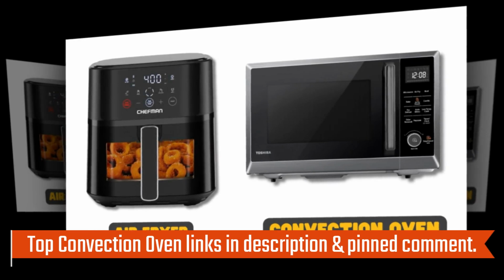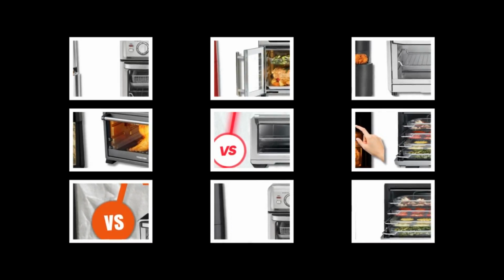Health Benefits Revealed: The Nutritional Difference Between Air Fryer and Convection Oven.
The health-focused difference between air fryer and convection oven lies in their oil usage and cooking methods. Air fryers can create crispy textures with up to 80% less oil than traditional frying, making them excellent for healthier versions of typically fried foods. While both appliances promote healthier cooking, the difference between air fryer and convection oven in health benefits is that air fryers specifically excel at reducing fat content in foods like french fries and chicken wings, whereas convection ovens offer healthy cooking through even heat distribution and retention of nutrients in larger meal preparations.